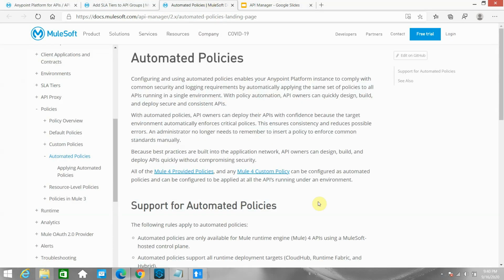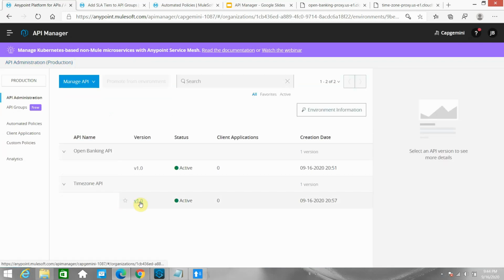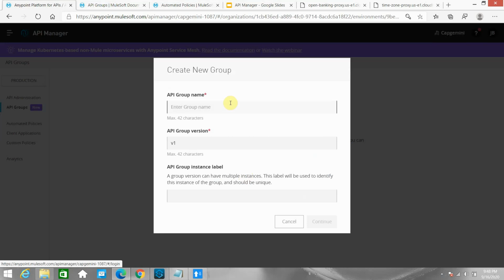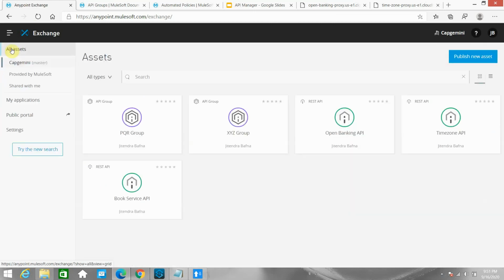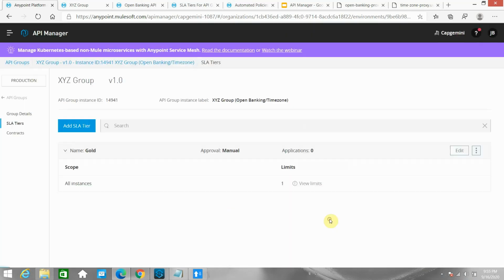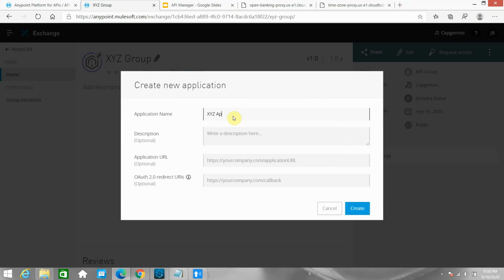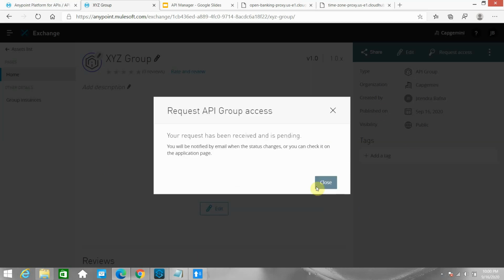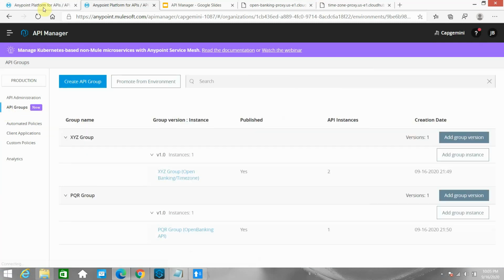MuleSoft API Groups & Automated Policies | Anypoint API Manager Explained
In this video, we explore how to work with API Groups and Automated Policies in MuleSoft Anypoint API Manager. You’ll learn how to create API groups, apply automated policies across multiple APIs, and simplify governance in large-scale enterprise environments. We’ll walk through real-world use cases where grouping APIs makes management easier, and demonstrate how automated policies such as security, rate limiting, or SLA enforcement can be applied consistently to all APIs in a group. This tutorial also covers best practices for API governance and automation within Anypoint Platform, helping you save time while improving security and compliance. By the end of this session, you’ll understand how to use API Groups and Automated Policies to scale API management efficiently in MuleSoft.